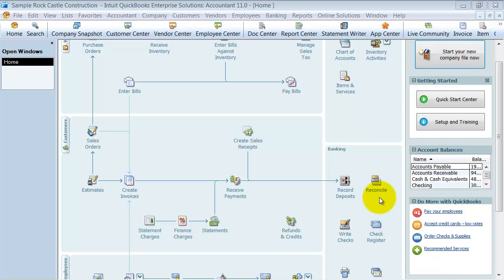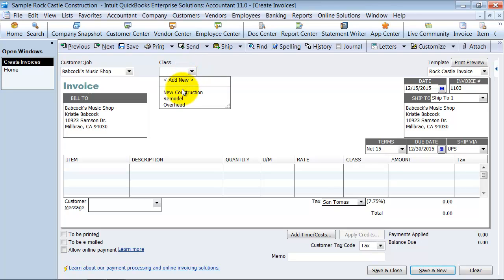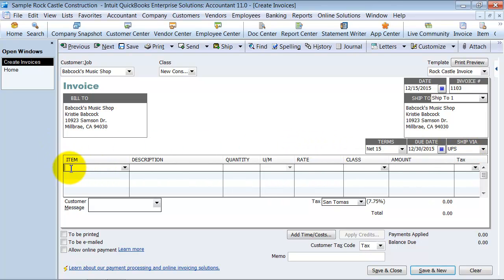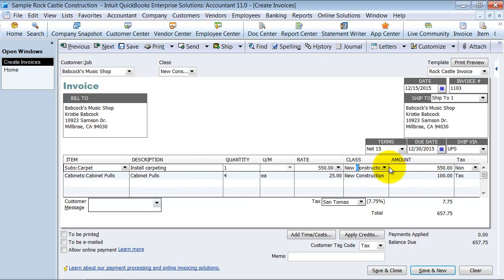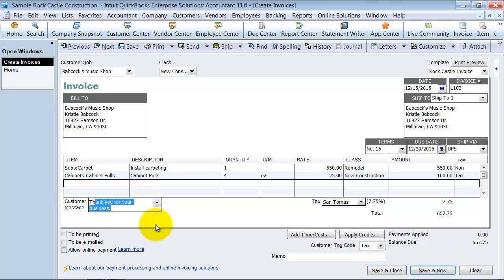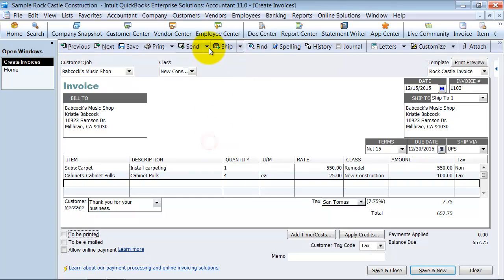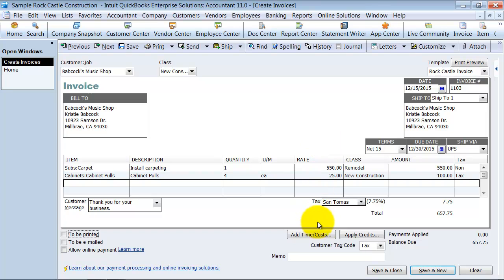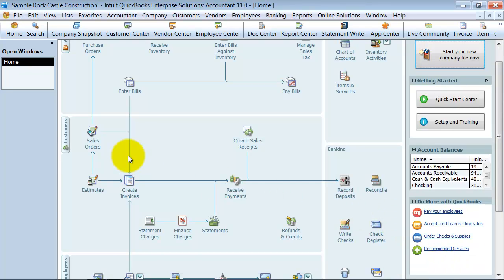QuickBooks Training - Customers and Accounts Receivable - Create an Invoice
The work is done and it's time to get paid!  You need to create an Invoice.  This video shows you how to create an Invoice in QuickBooks and explains the next steps available once the Invoice is ready to send.

AQB.com offers OnDemand training videos for Intuit QuickBooks Accounting and QuickBooks Point of Sale solutions. These YouTube videos are a small subset of the hundreds of video tutorials available